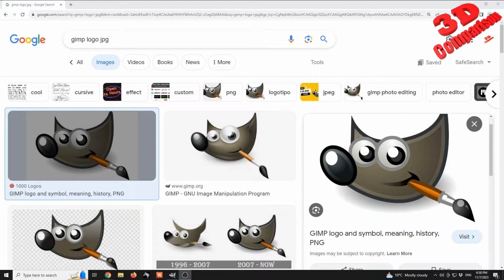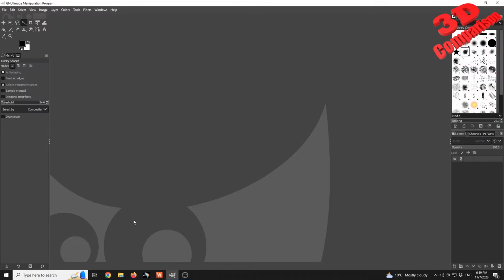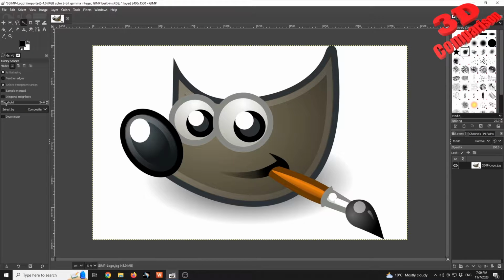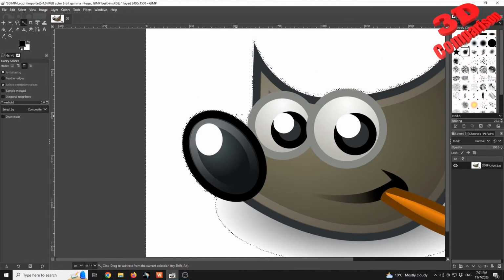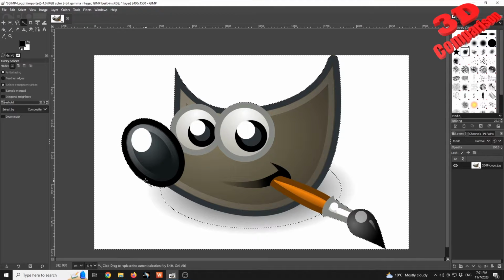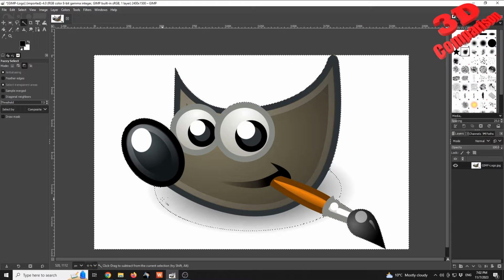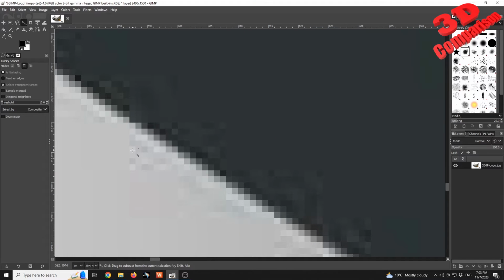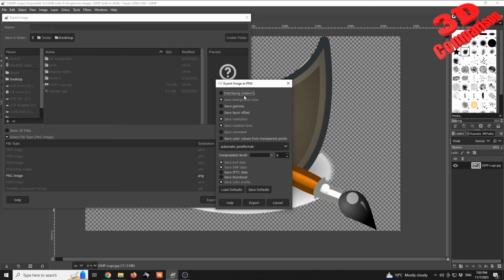GIMP - Remove the background and make it transparent